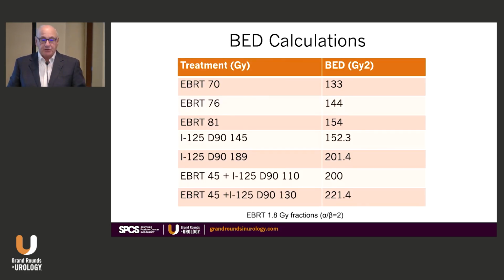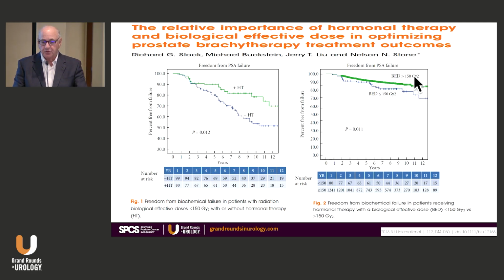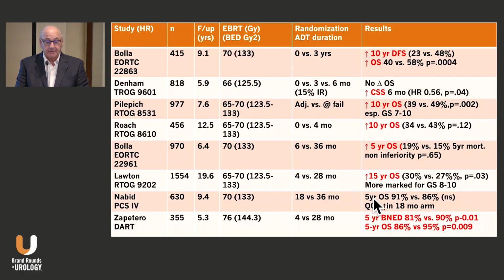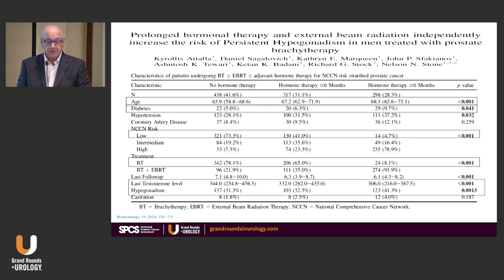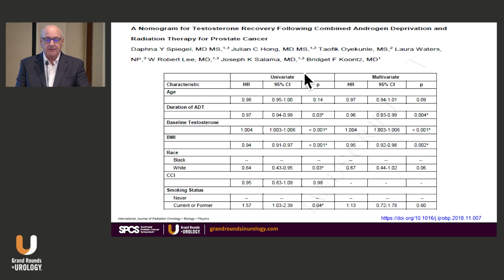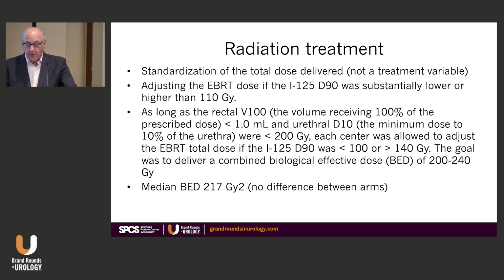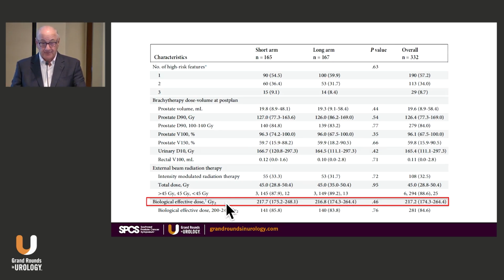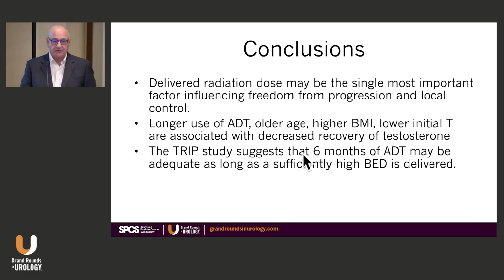Radiation Dose and Hormone Therapy: How Much is Enough? with Dr. Nelson N. Stone, MD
Nelson N. Stone, MD, Icahn School of Medicine at Mount Sinai, New York, New York, explores the balance between radiation dose and hormonal therapy in managing intermediate- and high-risk prostate cancer.  In this 21-minute presentation, Dr. Stone examines how raising radiation doses impacts the need for hormonal therapy.